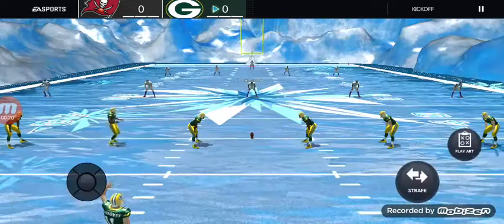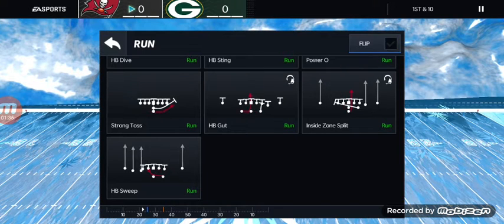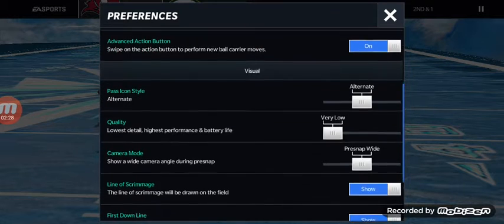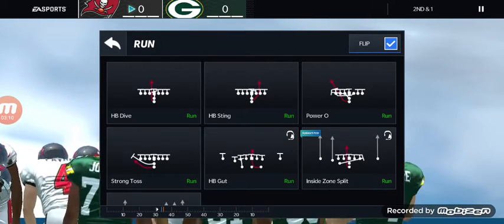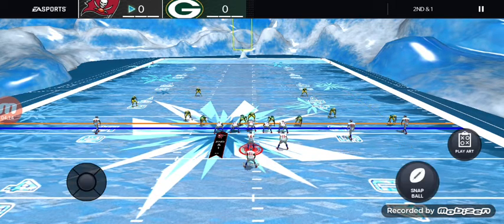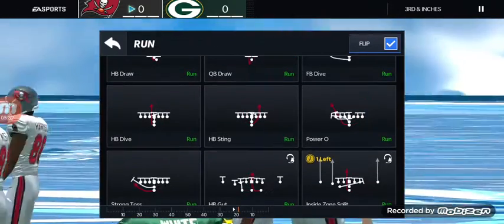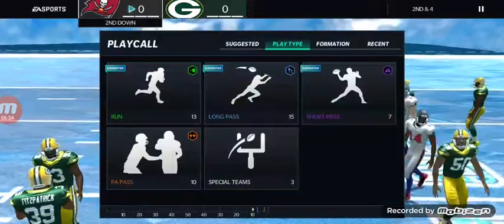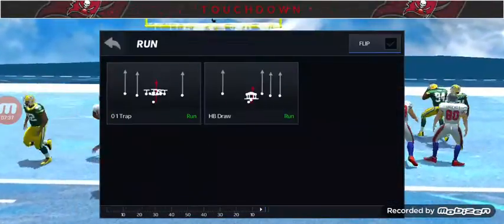Run the ball!!!